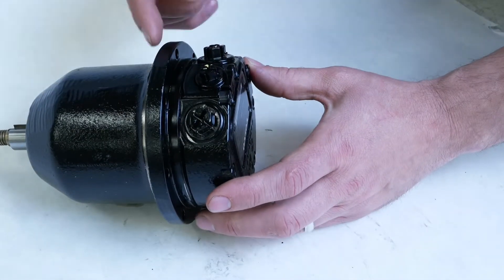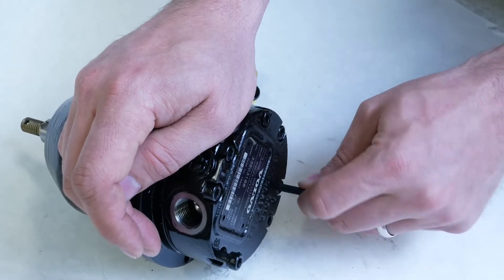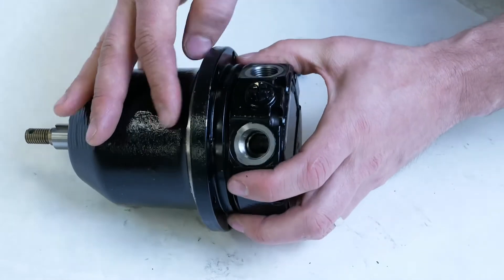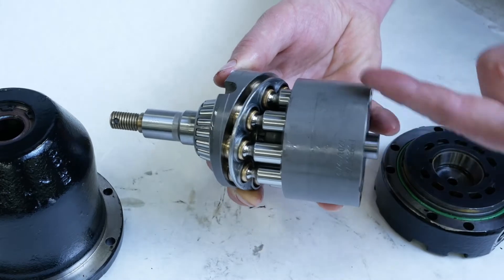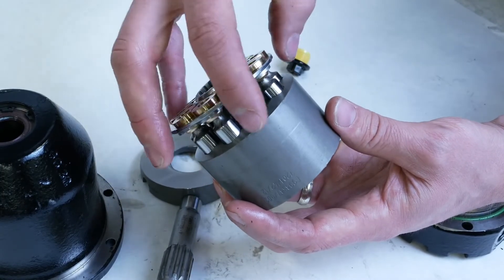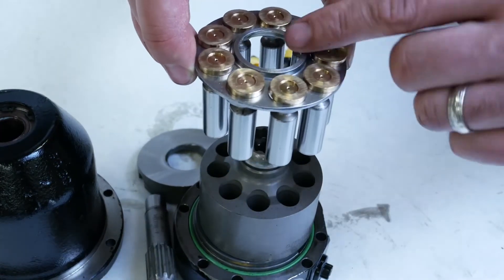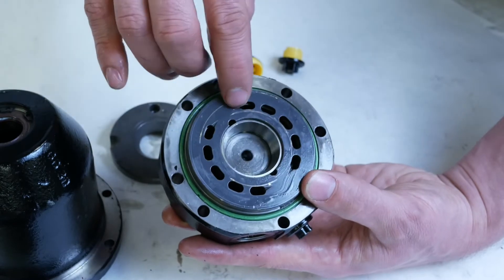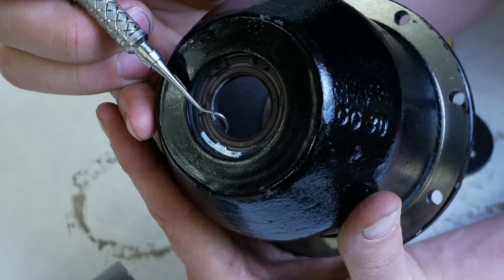Explanation of a Hydraulic Axial Piston Motor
This video shows the construction and seeks to explain the operating principles of a fixed displacement axial motor.